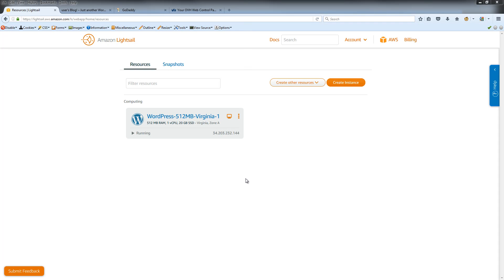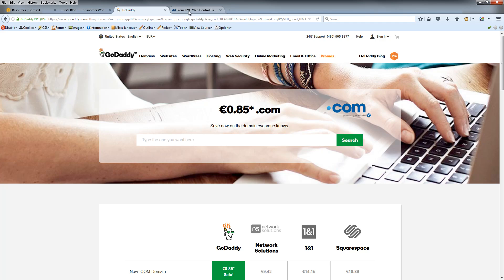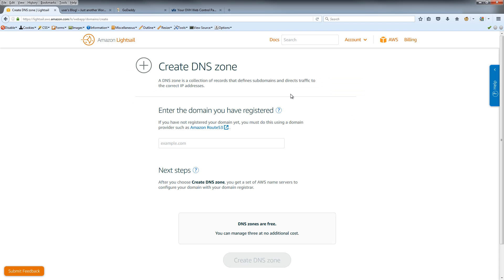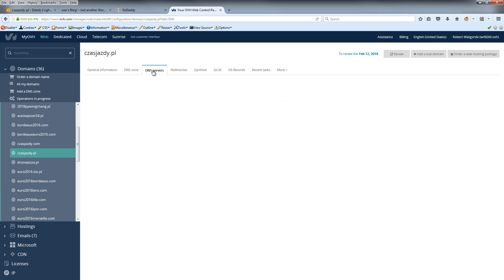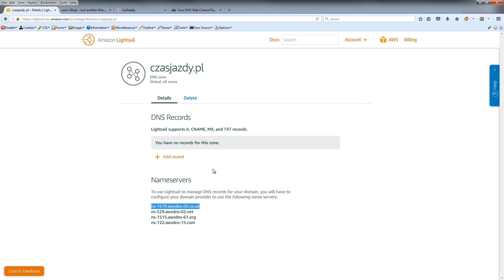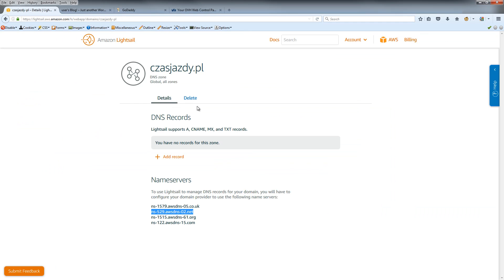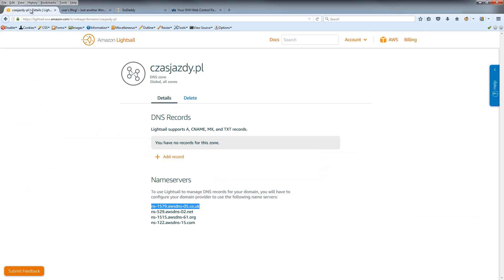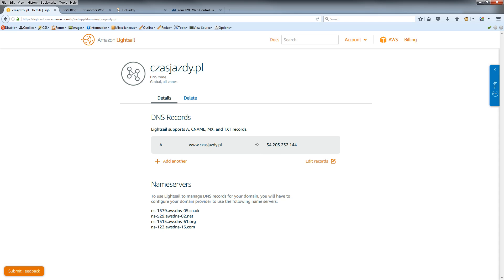03 - Assigned domain name - How to install WordPress on Amazon Lightsail in AWS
In this lesson, I will show you how to set up a domain name.
1. Login into your Lightsail account
2. Select the Create other resources button and select from the DNS Zone drop-down list
3. Enter your domain name and click create
4. You will see the names of DNS servers that you must enter in your domain registrar
5. Go to your domain dashboard, for example, godaddy.com or ovh.com, and change the DNS server addresses
6. Then go back to the Amazon Lightsail panel and add a new record
Select A in the sub-domain field, hit example and assign the IP address of your instance.
7. Done

!!! Remember propagate DNS server can take 24 hours or longer before your website is visible under your domain name.

I hope everything is fine and I invite you to the next part.